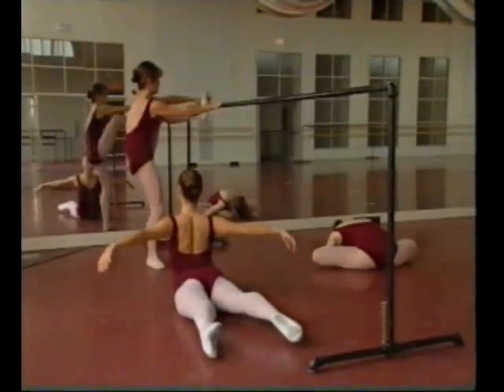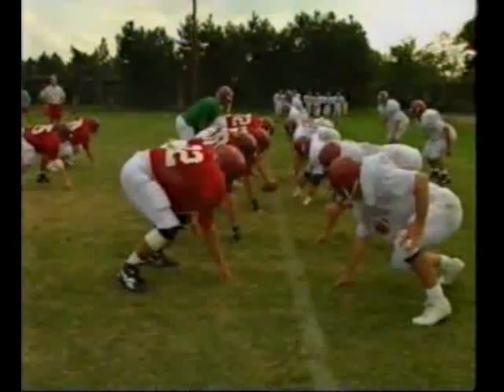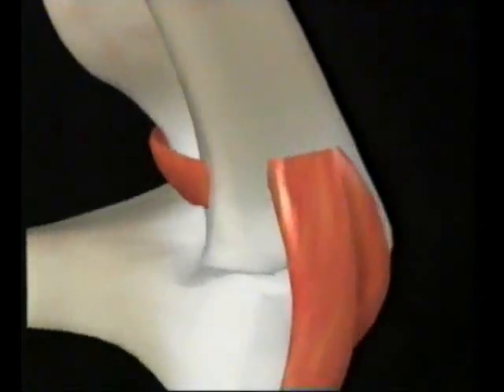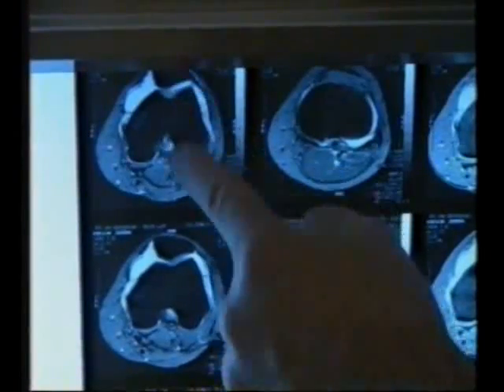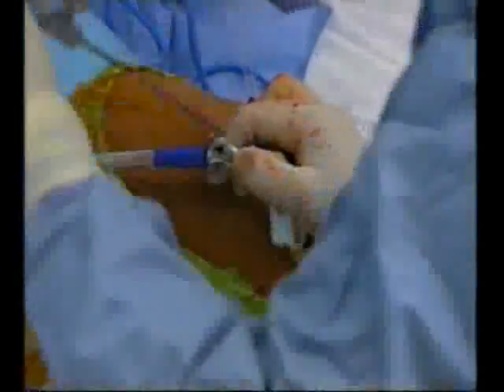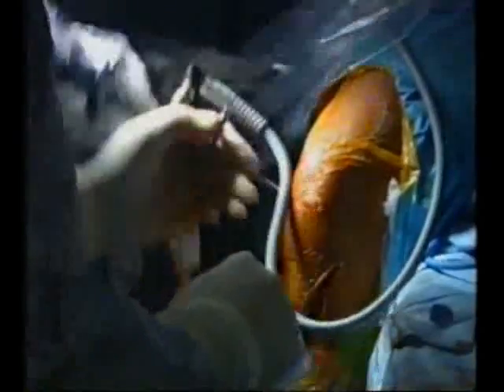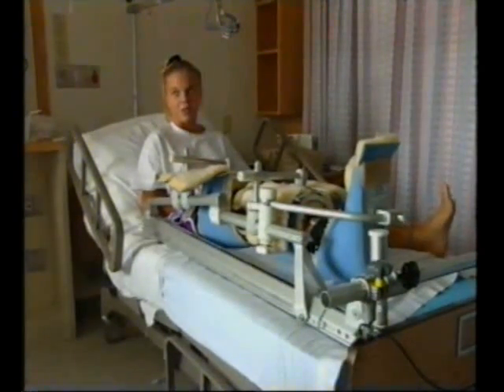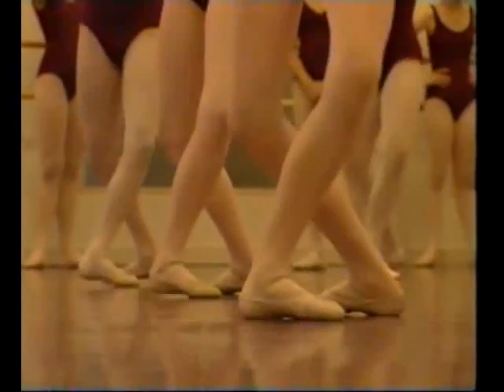Living Body Bones and joints G42LS03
FFH-5982 Bones and Joints